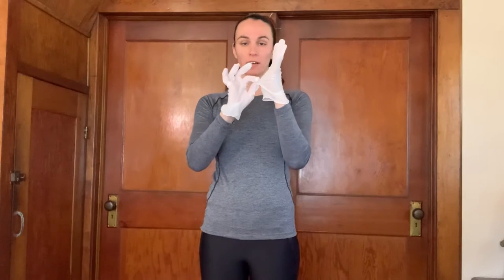Proper Glove Removal to Ensure Your Safety During COVID-19 Pandemic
Taking off medical gloves properly is critical to decrease risk of contaminating yourself, others or objects you touch after.